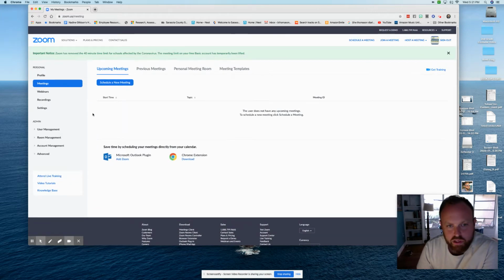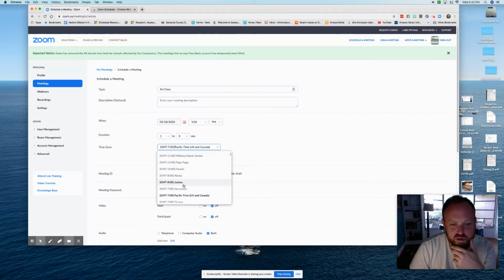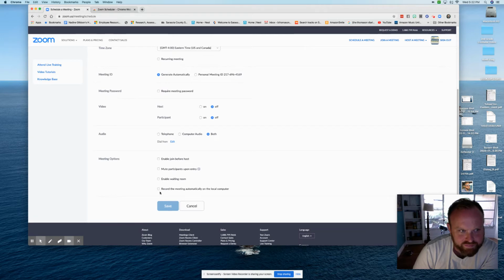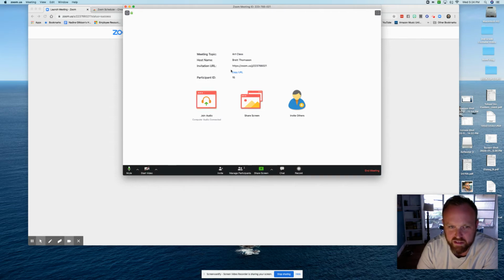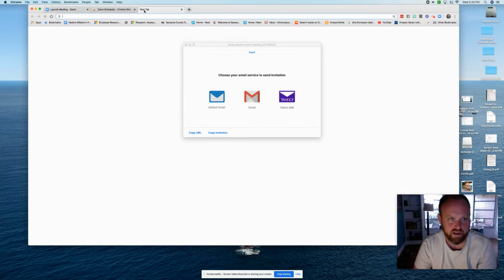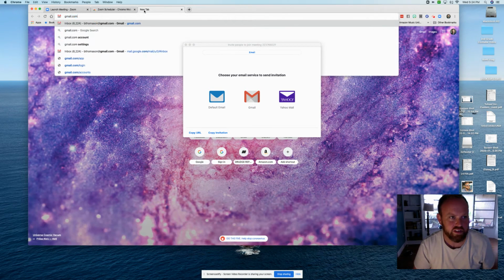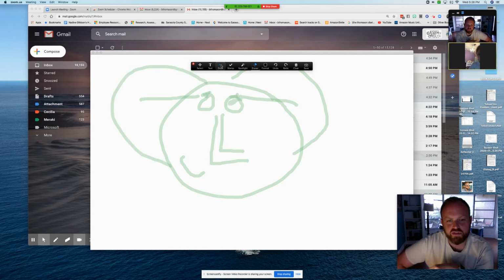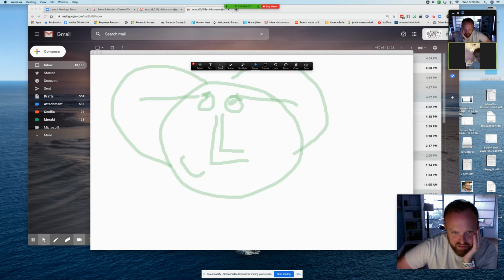Doing a live lecture with ZOOM